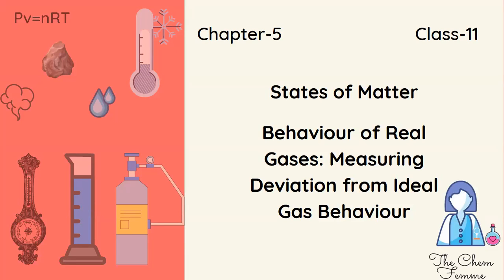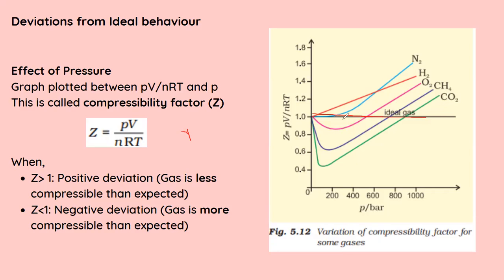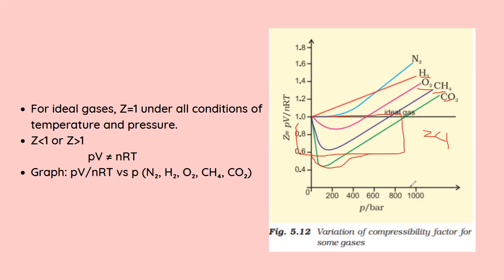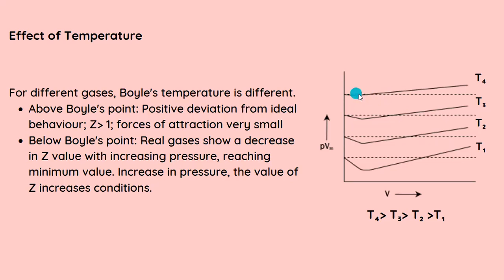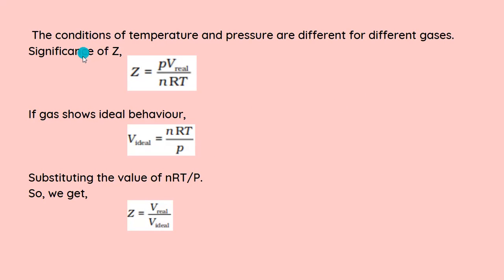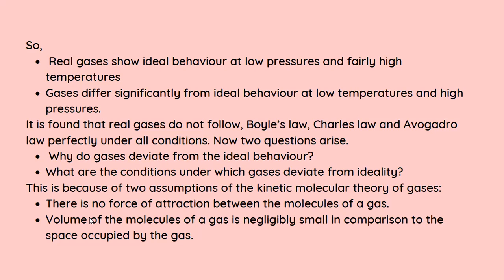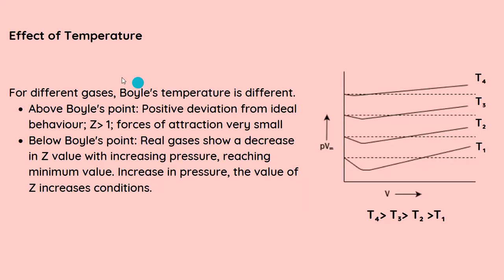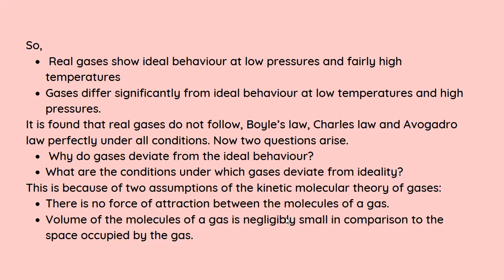Measuring Deviation from Ideal Gas Behaviour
This video is the seventh topic of the fifth chapter (States of Matter).
What is Z?
Explain the graph between Z and p.
What can be deduced when there is a positive and a negative deviation from Z?
What are the two types of curves observed?
What is Boyle’s temperature?
What is observed above and below Boyles’s point?
Why do real gases not behave like ideal gases?
Images: CBSE NCERT class 11 textbook.
Check out the next video on the topic- van der Waals equation for Real gases